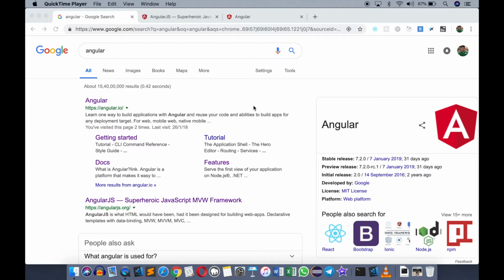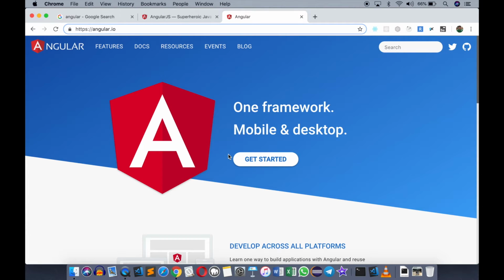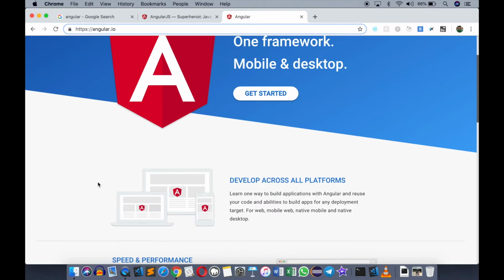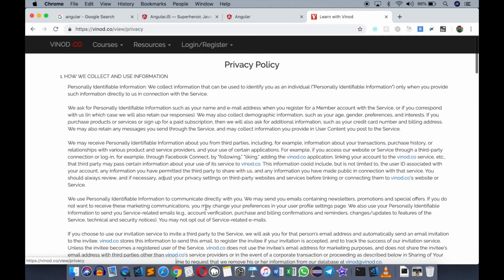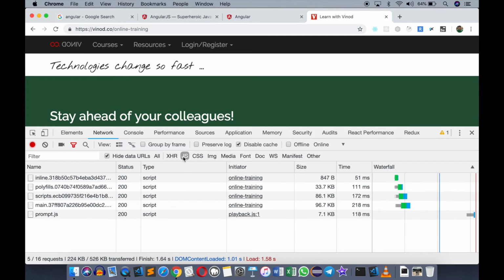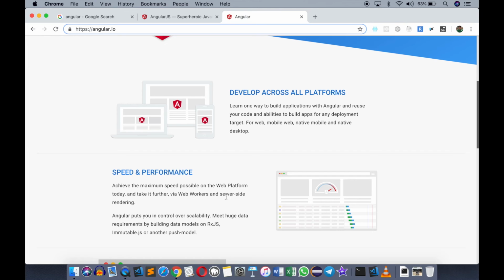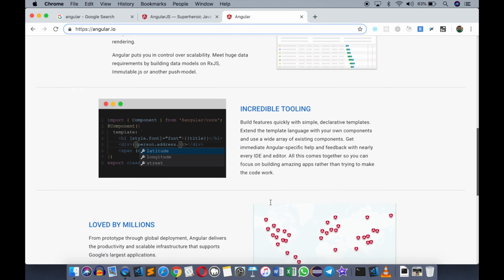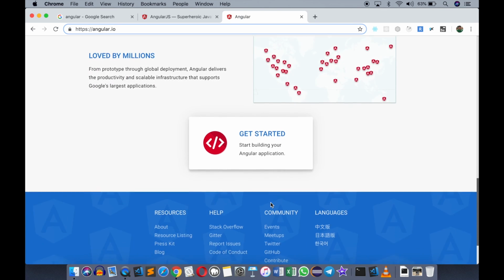01 Welcome to the world of Angular 7